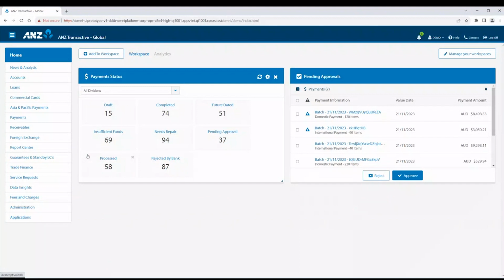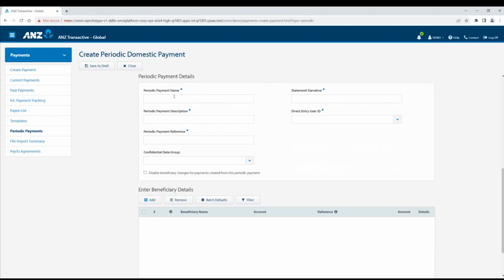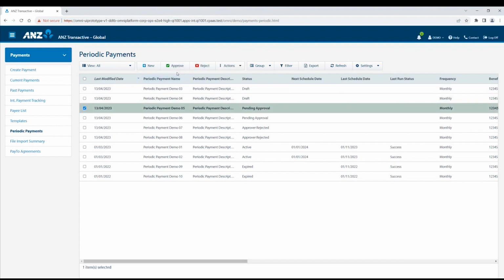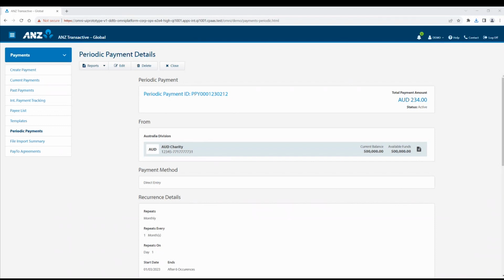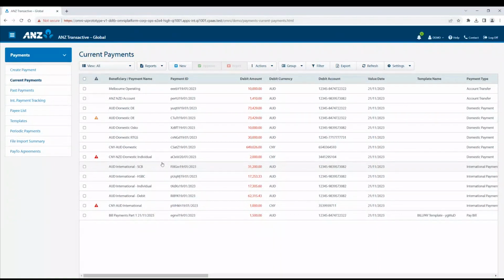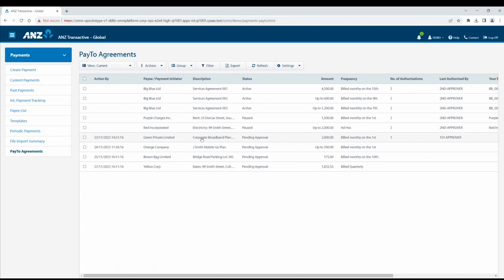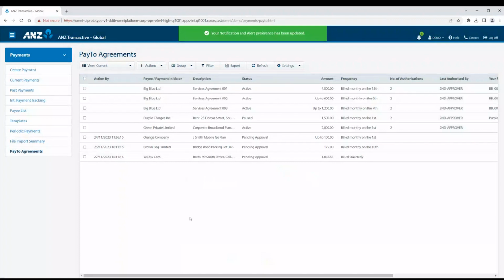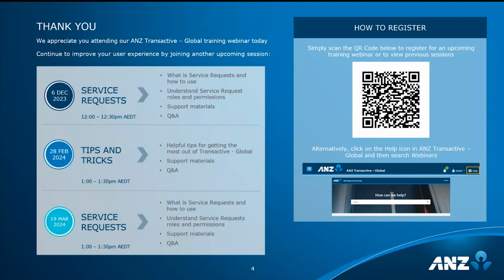Payments in ANZ Transactive – Global Webinar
ANZ Transactive – Global allows you to easily create and manage a comprehensive range of payment activities including domestic and cross-border transactions.

This 30-minute session will demonstrate Payments in ANZ Transactive – Global, with a particular focus on new payment features:

* Information about new payment services in ANZ Transactive - Global, including Periodic Payments and PayTo Agreements
* Useful related functions such as payment reporting
* Support materials
* Q&A (via MS Teams Chat)